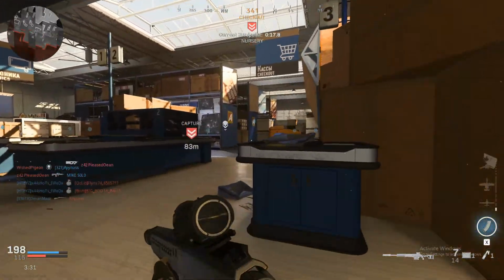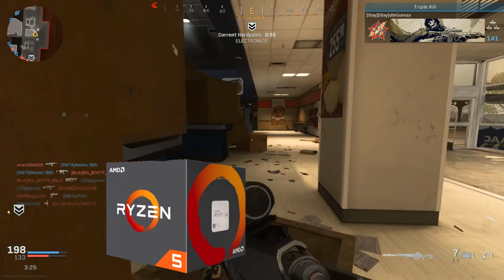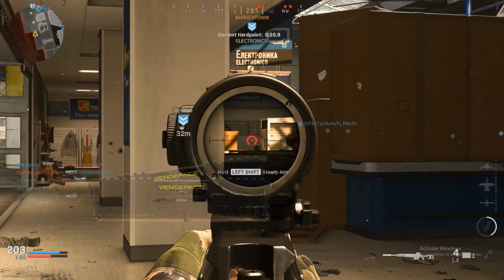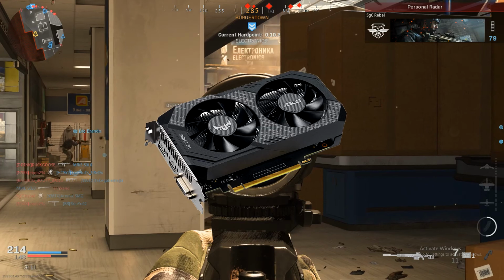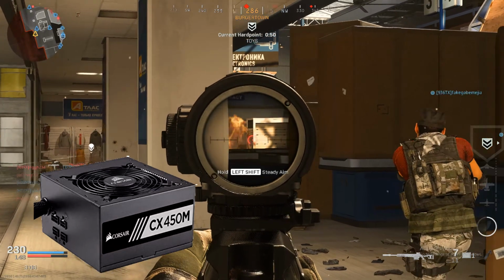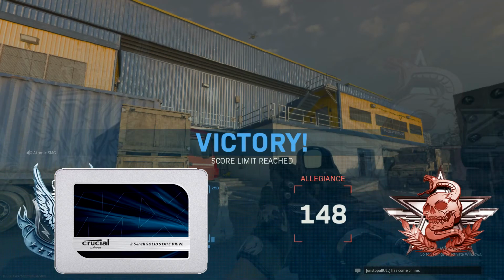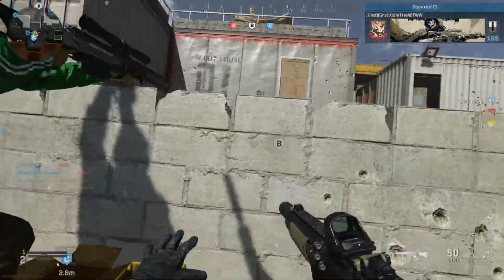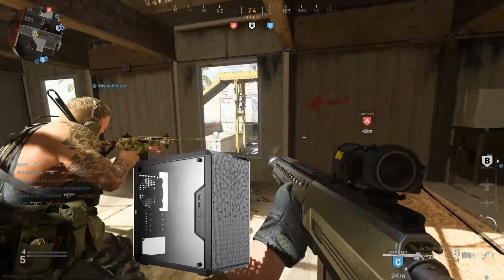INSANE $700 Gaming PC Build For November 2020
$700 Gaming PC Build November 2020
Drop a comment if you end up building this!

AMD Ryzen 2600
ASUS TUF Gaming GTX 1650
Crucial MX500 500GB SSD
Corsair Vengeance LPX 16GB
Cooler Master MasterBox Q300L
Gigabyte B450M DS3H
Corsair CX Series Power Supply